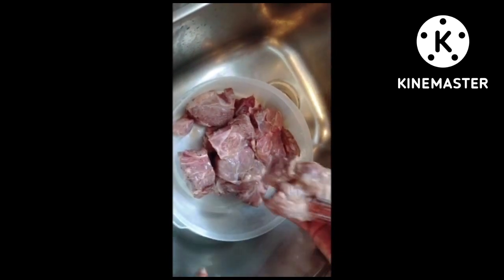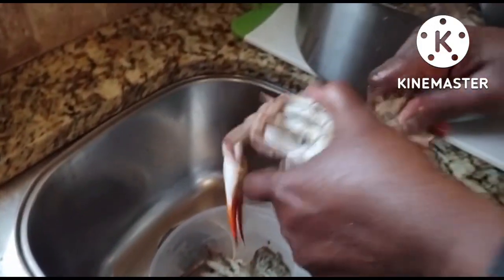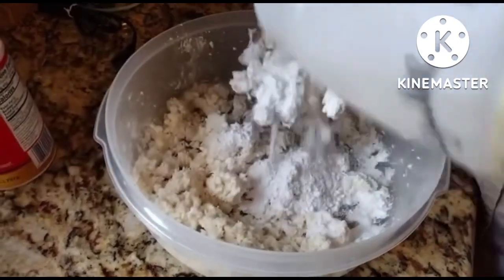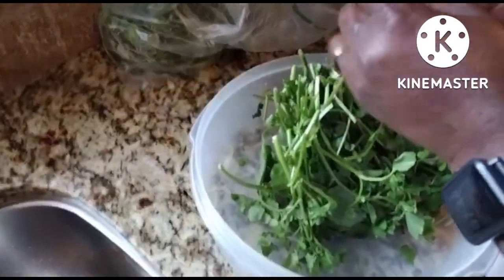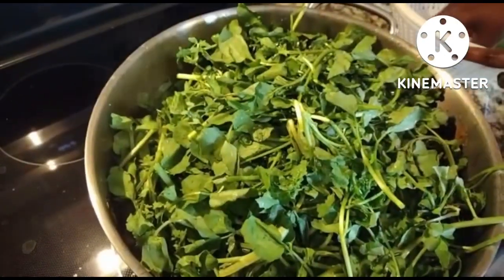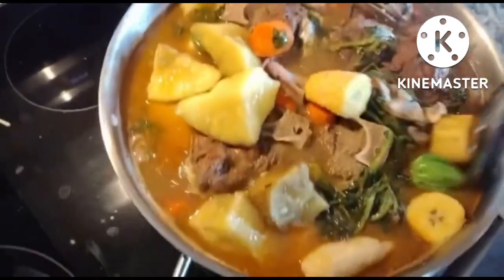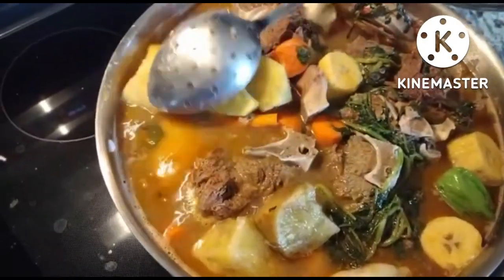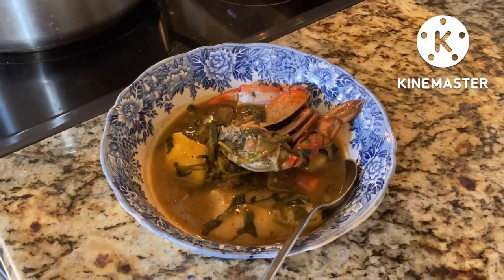Haitian Beef Stew (Bouyon)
Copyright The Khronos Group Inc.
Just Believe (By Pink Pony)—-Inspirational-Future-Base AdobeStock

This video is for enjoyment purposes this week, Mum is not a fan of writing down recipes 😂